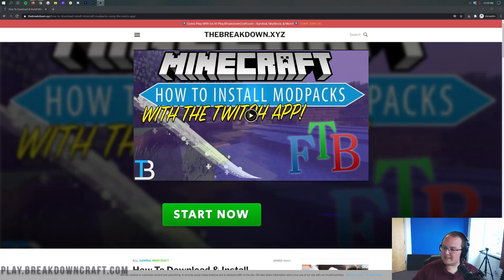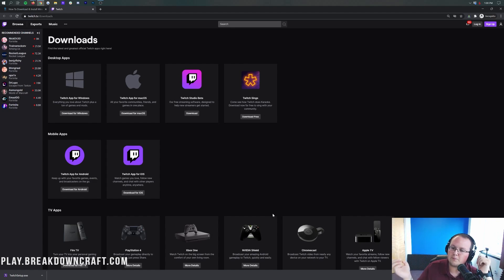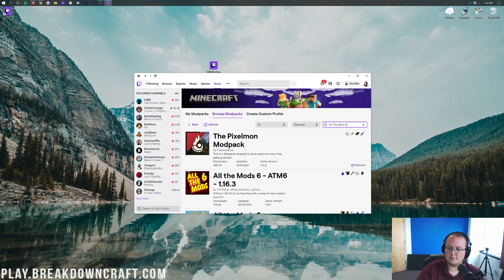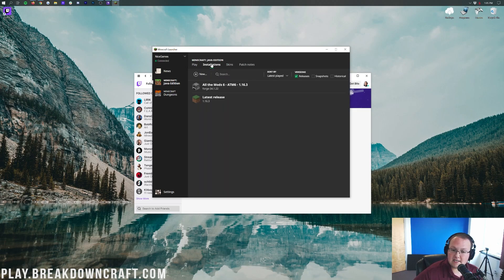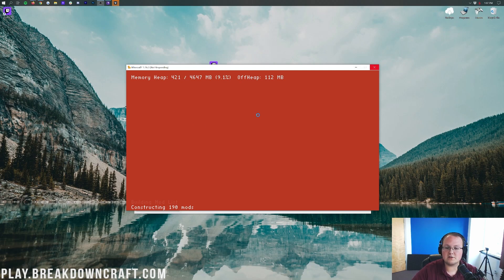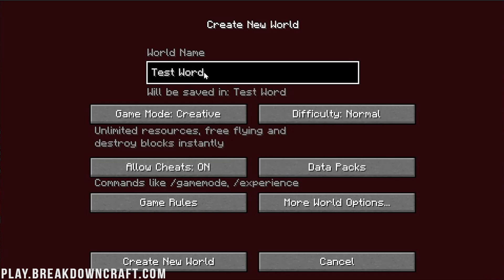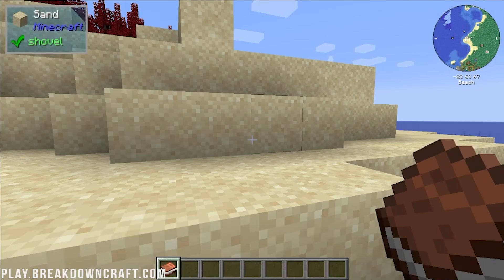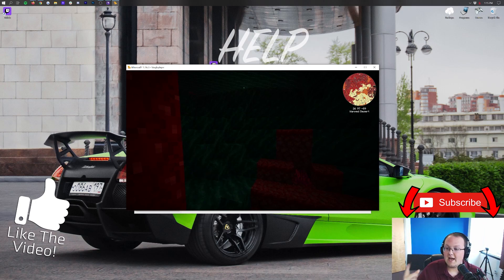How To Download & Install A Modpack in Minecraft 1.16 (All The Mods 6!)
If you want to know how to get a modpack in Minecraft 1.16, this is the video for you. We show you exactly how to download and install the All The Mods 6 modpack, so you can start having a ton of fun playing Minecraft 1.16 with all of the best mods that are out there. From mods like Biomes O’ Plenty to Iron Chests and Security Craft, ATM 6 has a ll of the most entertaining and enjoyable mods Minecraft 1.16 has to offer!

Start a All The Mods 6 server for you and your friends to enjoy in just a few clicks with Apex Minecraft Hosting!

About this video: This video is a complete guide on how to download download and install the All The Mods 6 modpack in Minecraft 1.16. What is the All The Mods 6 modpack? Well, it is a modpack that is based and set to work natively in Minecraft 1.16 and showcase some of the best mods that Minecraft 1.16 has to offer. From mods that add in biomes to Minecraft to mods that in things like power and automation, All The Mods 6 is the best 1.16 modpack that showcases all of these incredible mods. So without any more delay, here is how to get a modpack in Minecraft 1.16!

The All The Mods 6 modpack is installed with the Twitch App. Thus, we must download the Twitch app first. When you click that link, it will actually take you to our website where you will find a text tutorial for getting the Twitch App. Once you’re here, all you need to do is click the yellow ‘Download Twitch’ button. That will take you to Twitch’s official website. Next, click the ‘Download for Windows’ button.

On Twitch’s official site, you can just click the ‘Download for Windows’, and the Twitch App will start downloading for Windows. After Twitch has downloaded, just double click on it, and the installer will open. Just click install, next, and keep going through the setup. Finally you will land on the Twitch login page. Login or create your twitch account. Now, we can finally install All The Mods 6 in Minecraft 1.16.

Once you are on the Twitch App home screen, click the ‘mods’ button in the menu at the top. On this screen, find Minecraft. Click on Minecraft and click on the green ‘install’ button. That will setup Minecraft in the Twitch app. Finally, we can learn how to download a Minecraft 1.16 modpack. Click on the ‘browse all modpacks’ button, click on the search box, and search for ‘All The Mods 6’. You will see ATM6 appear. Hover over this, and you will see a purple ‘install’ button. Click that, and All The Mods 6 will finally begin downloading.

At this point, All The Mods 6 will download and install. Once it is done, click on the purple ‘Play’ button that appears. That will open up the Minecraft Launcher. Here, you will need to login to your Minecraft account. After that, you will see ‘All The Mods 6’ in the bottom left. Now, click the green play button, and your Minecraft 1.16 modpack will open up!

Congratulations! You now know how to download and install a Minecraft 1.16 modpack. If we did, however, help you get All The Mods 6 in Minecraft 1.16, be sure to give this video a thumbs up and subscribe to the channel if you haven’t already. It really helps us out, and it means a ton to me. Thank you very, very much in advance!